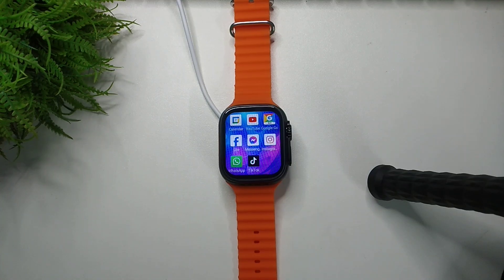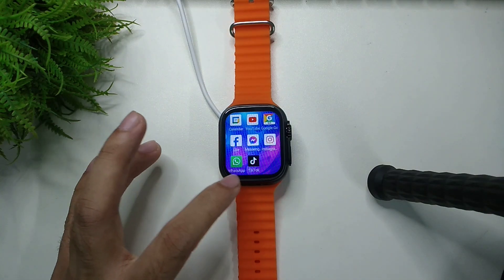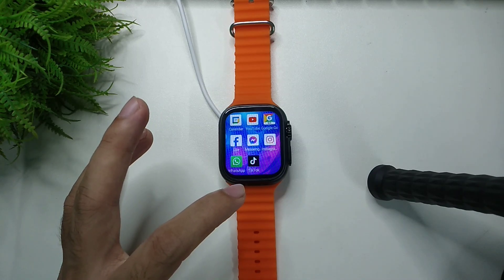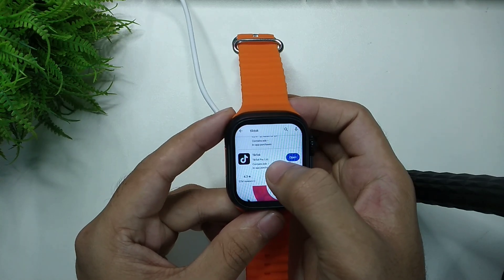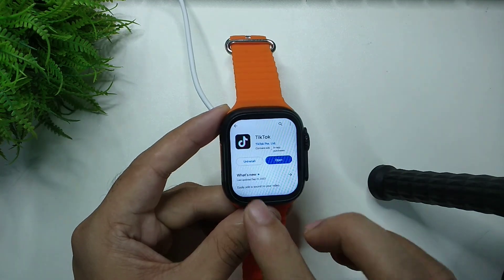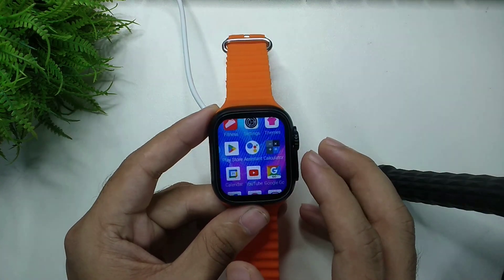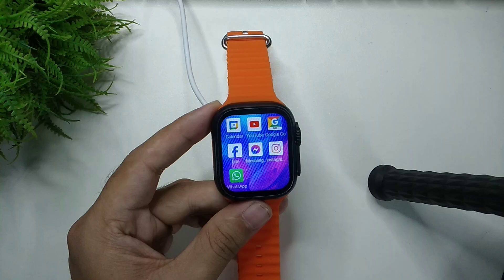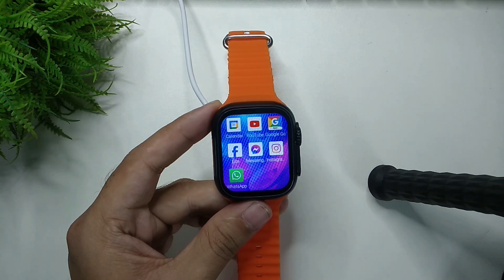How To Uninstall Apps On Smartwatch | How to delete an app on SmartWatch